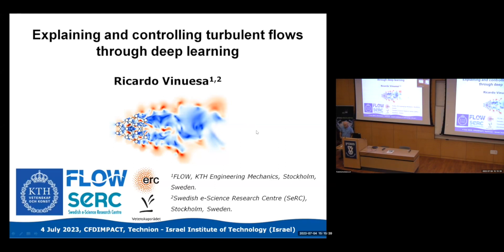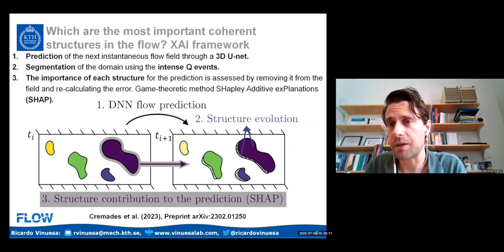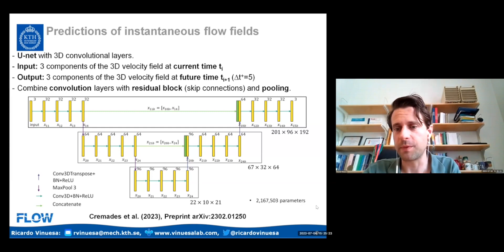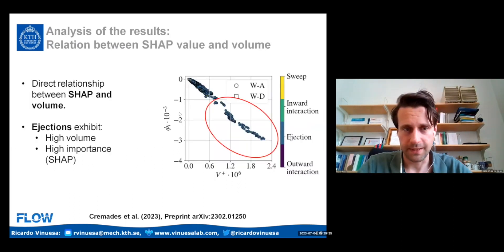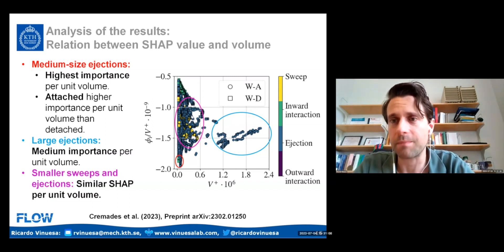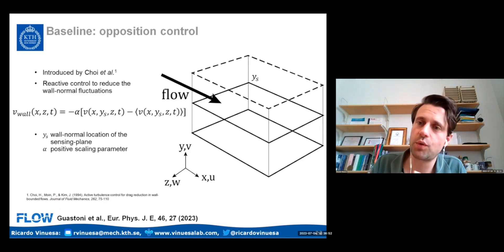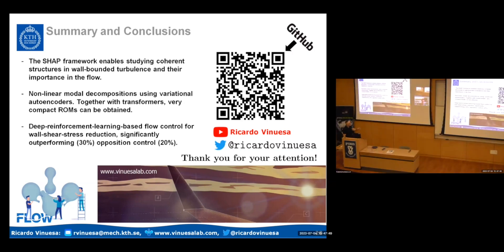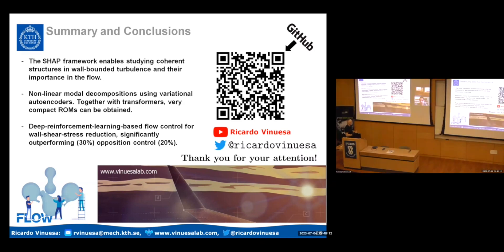11 Ricardo talk